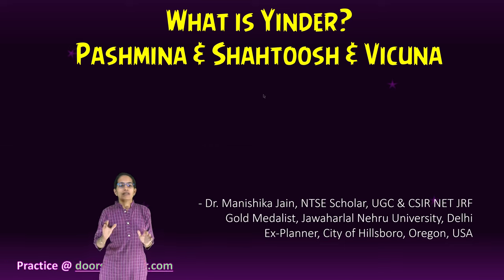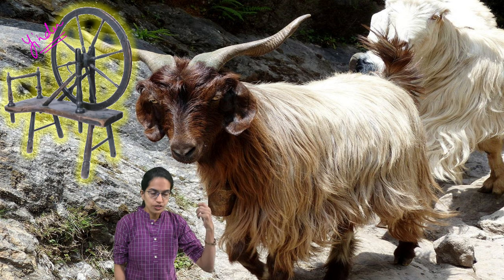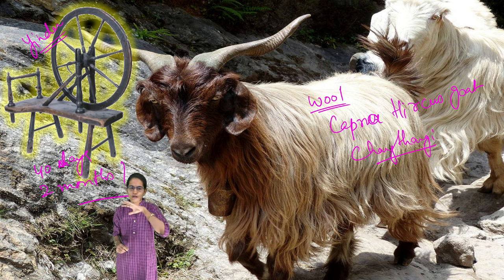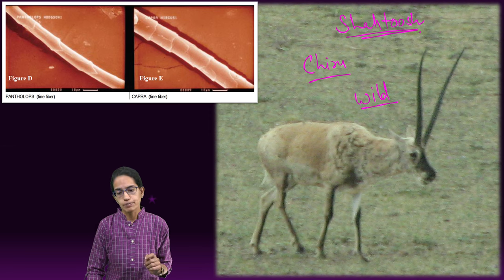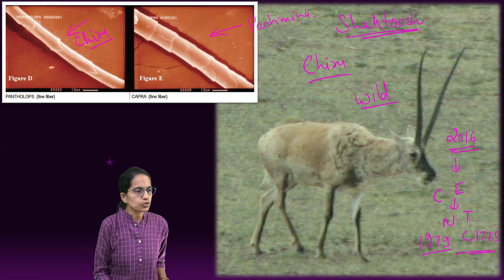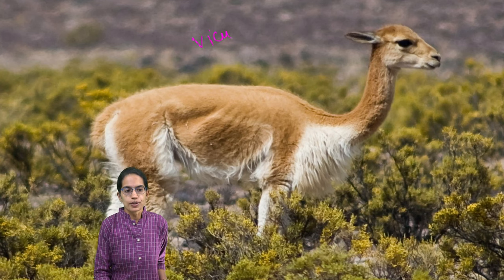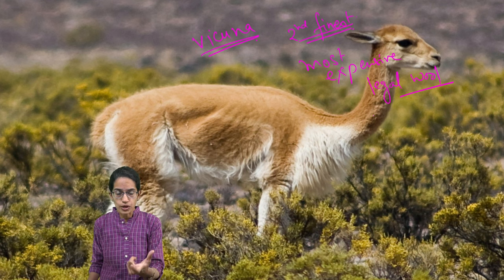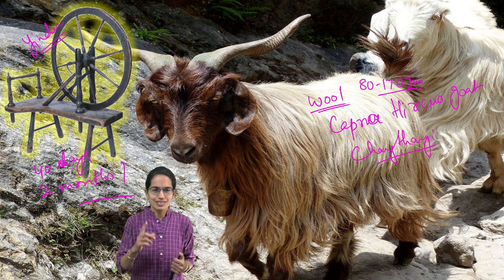Pashmina, Shahtoosh, Vicuna Wool: Know the Difference - What in Yinder? GI Tag | GS UPSC CSE IAS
Pashmina shawls are woven from the fleece of domesticated, high altitude Himalayan Capra hircus goats, a special species of goat found in the Himalayan range in Tibet, Ladakh and Nepal.
Spinning pashmina and shahtoosh was once a household affair in Kashmir, primarily the domain of young girls and women, and in the 1990s there were tens of thousands of women involved in the process across Kashmir.
But because of poor wages – one rupee per thread – most women eventually left the business
Pashmina a term for cashmere wool of the Changthangi cashmere goat. Goats used for pashmina shed their winter coat every spring. One goat sheds approximately 80–170 grams (3–6 oz) of the fibre.

Shahtoosh (from Persian ‘king of wools'), also known as Shatoush, is a wool obtained from the fur of the chiru (Pantholops hodgsonii, also called Tibetan antelope). Also, shawls made from the wool of the chiru are called shahtoosh. Shahtoosh is the finest animal wool, followed by vicuña wool.
As undomesticated wild animals, the chirus cannot be shorn, so they are killed for this purpose. Due to the severe decline of the chiru population by 90 % in the second half of the 20th century, they were internationally classified as a critically endangered species until 2016. Since 2016, they have been classified as a near threatened species due to species conservation programs and partial recovery of population size. The wool is mostly used to make luxurious scarves and shawls, although the production, sale, and acquisition of shahtoosh has been illegal under CITES since 1979
Vicuña wool refers to the hair of the South American vicuña, an animal of the family of camelidae. The wool has, after shahtoosh, the second smallest fiber diameter of all animal hair and is the most expensive legal wool.